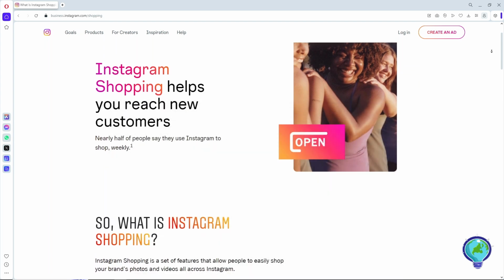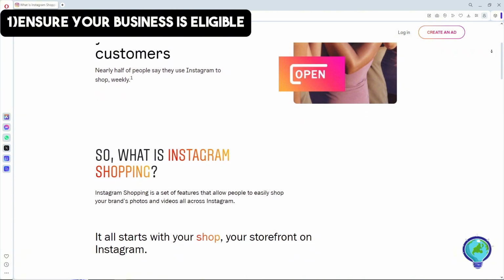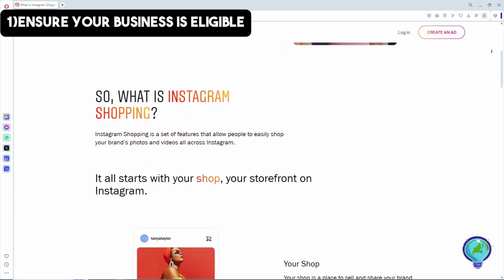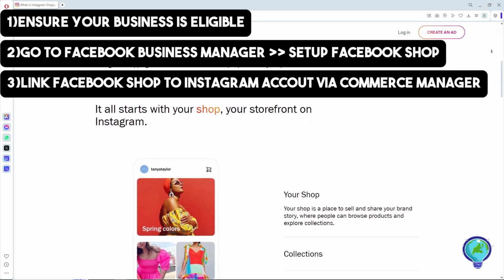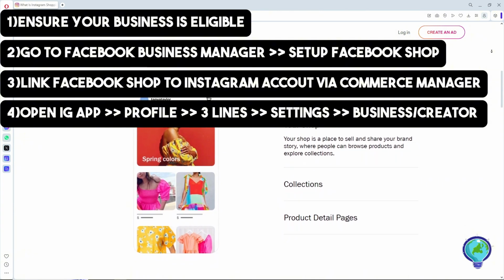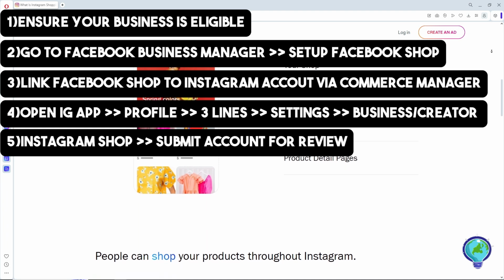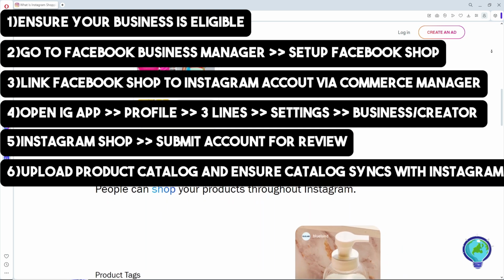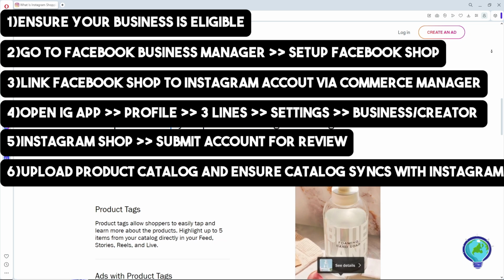How to Set Up Instagram Shop (2024 Update) - All Countries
Learn how to set up your Instagram Shop with our 2024 update. This step-by-step guide will walk you through the process of creating and managing your shop, available to users in all countries. Start selling your products directly on Instagram and reach a global audience!